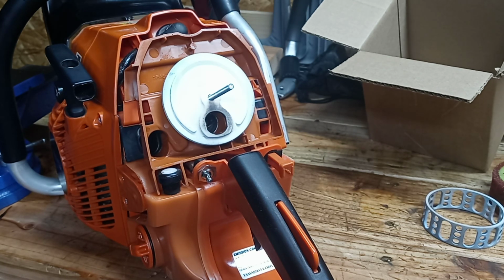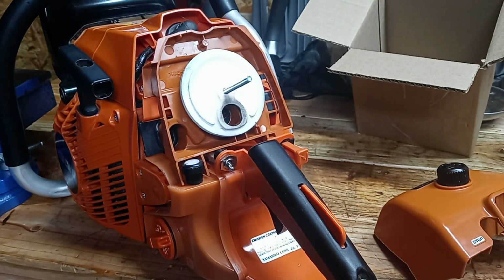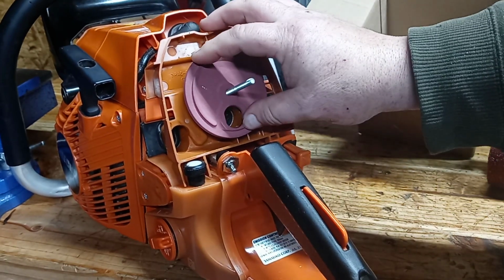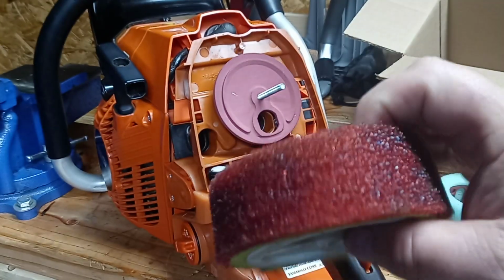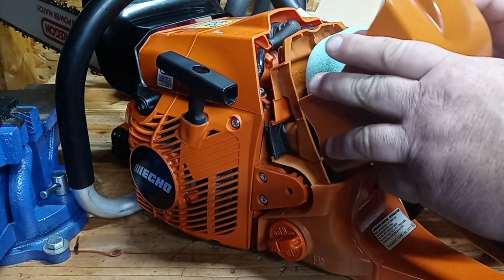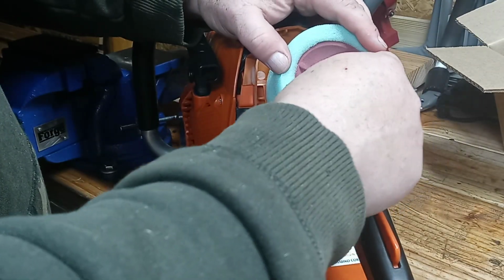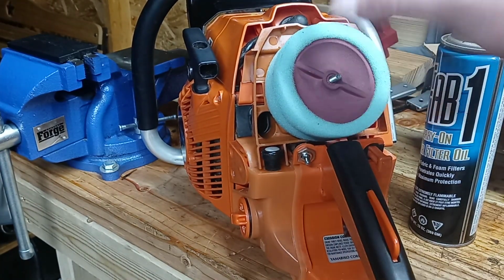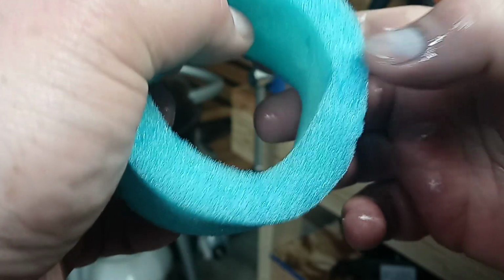Echo 620P filter revision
echo 620p air filter modded